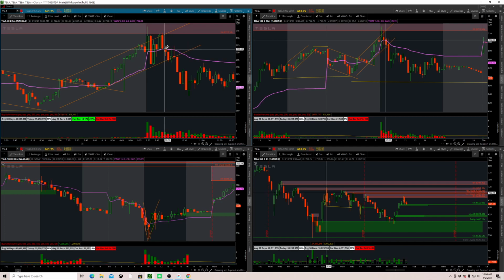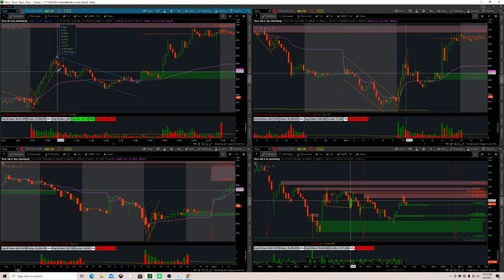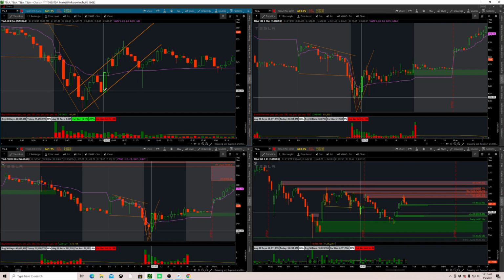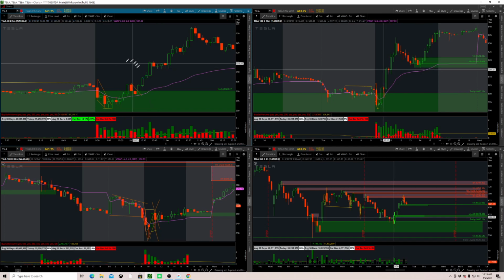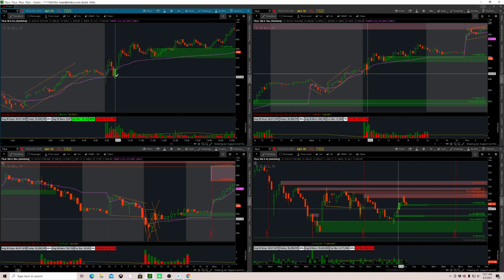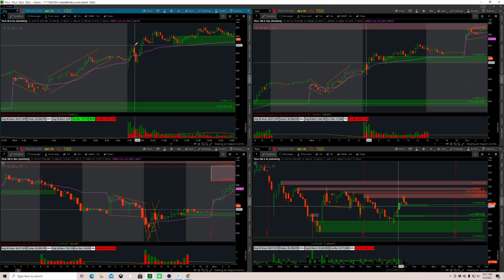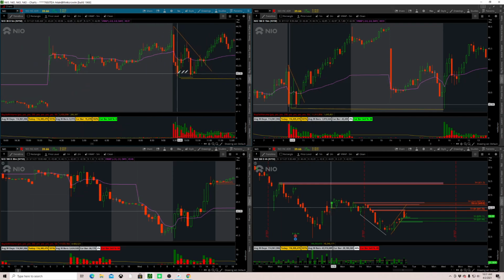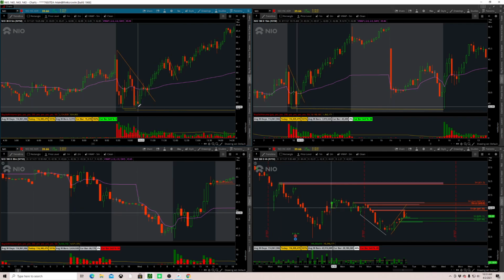April 2nd, 2021 - Analysis on my trading and trading planning Part 2 - Back testing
Still have the covid cough! Please bear with me